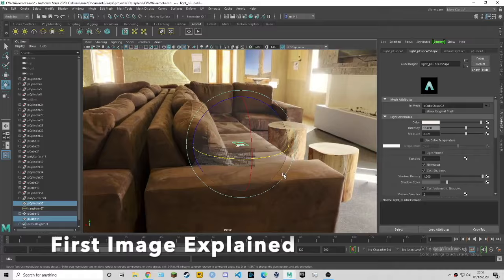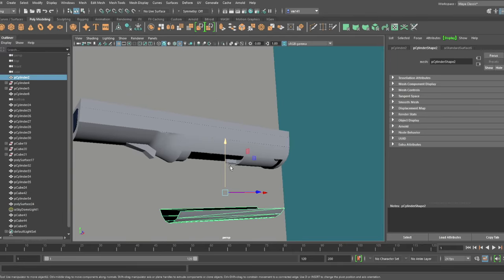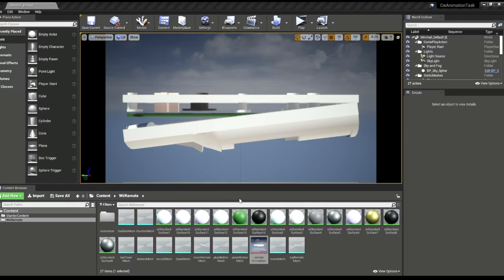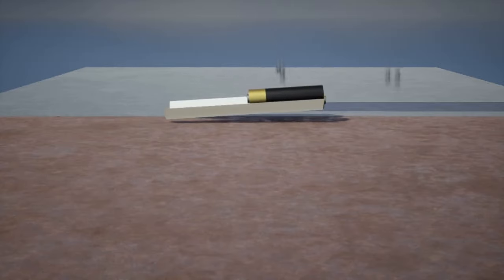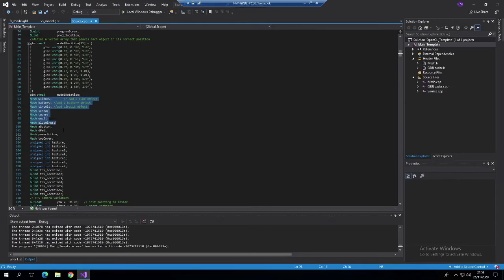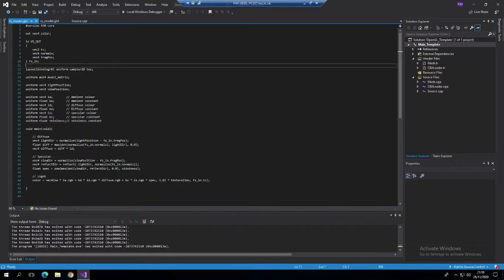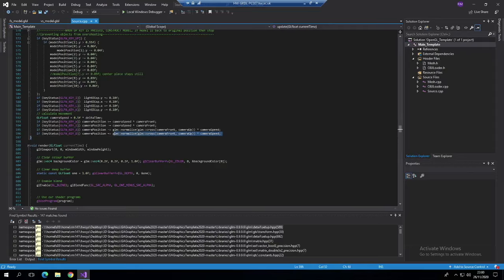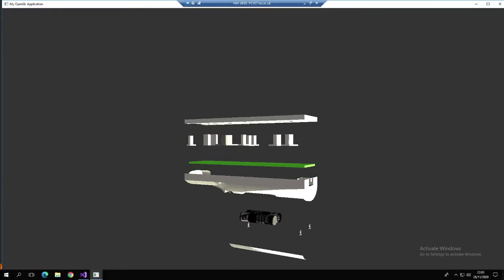F20GA - Wii Remote - Ruaridh Mollica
This is a coursework project demonstration for the F20GA course by Heriot-Watt University.